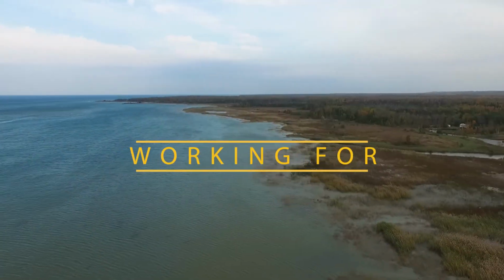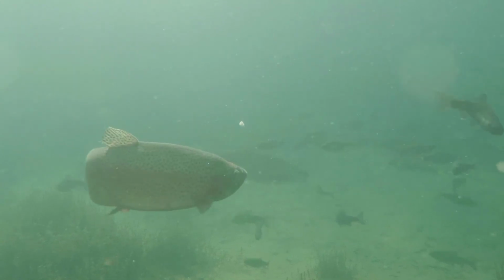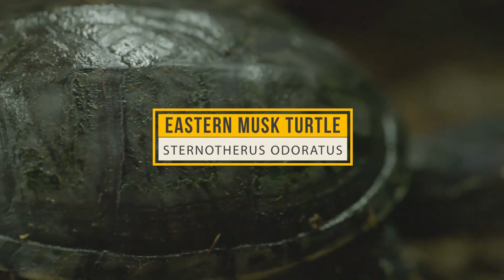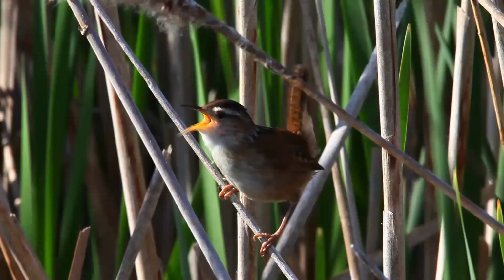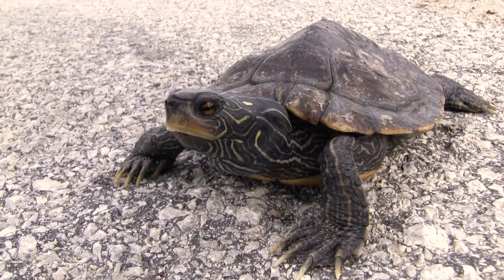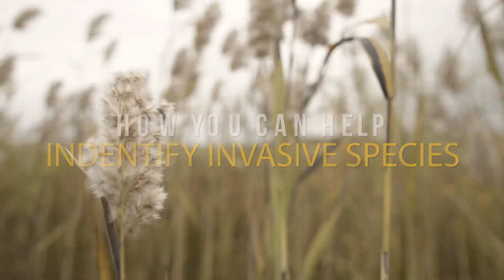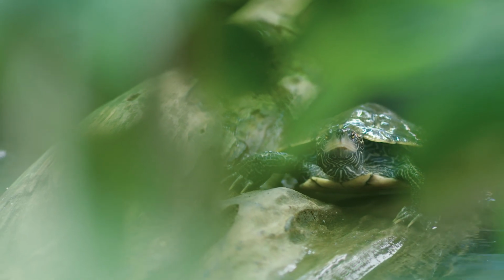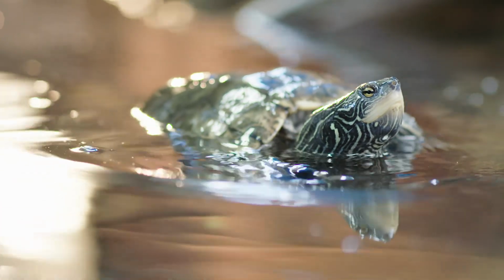Turtles and Wetlands of Lake Huron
The Coastal Centre is thrilled to share a video we have been working on about Lake Huron’s coastal wetlands and the turtles that call them home.

Thank you to Bruce Power, Environment and Climate Change Canada, FlashFrame Digital, Scales Nature Park, Jackie Litzgus, and Jory Mullen for helping to make this happen!